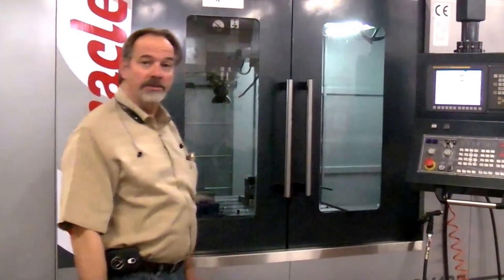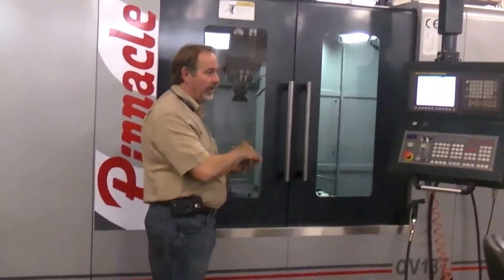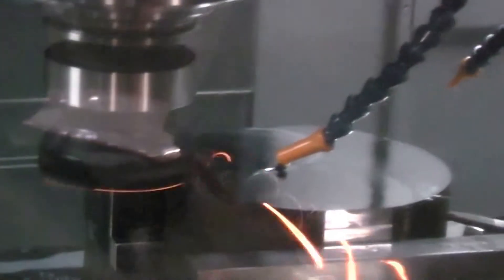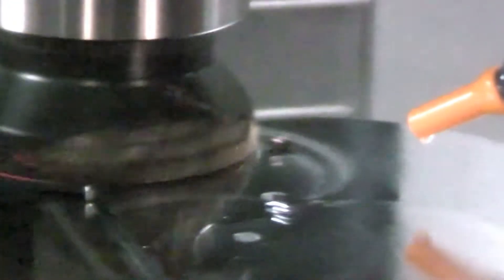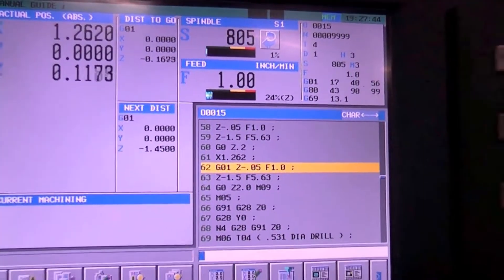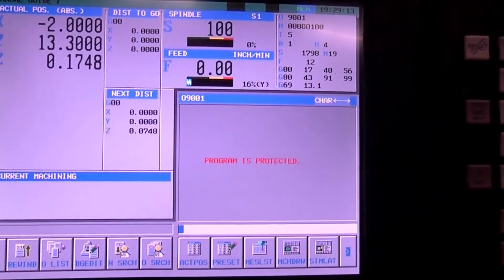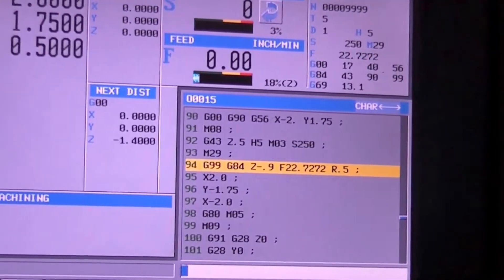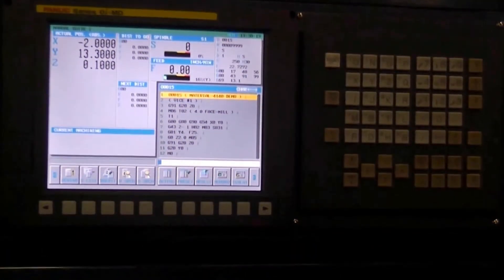Pinnacle QV-137 Promo 2015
Pinnacle QV-137 CNC Machining Center ... Demo cutting 4140 Steel thru 3 tool changes ... all box way 4 box 50 ATC...sturdy dependable fast cuts and we import them ... call us today Myers Technology